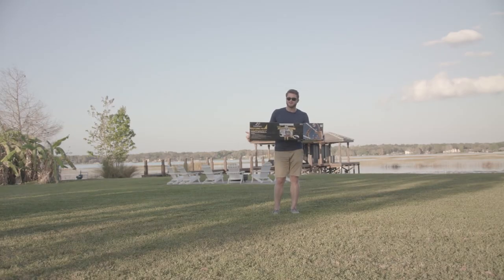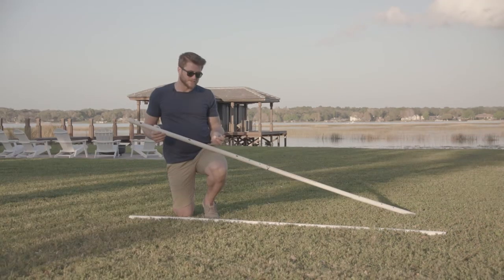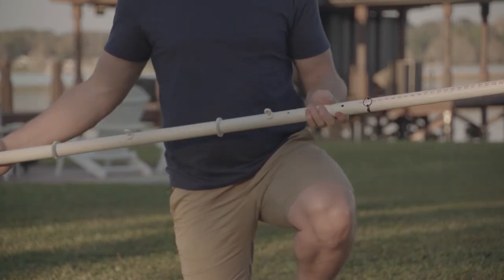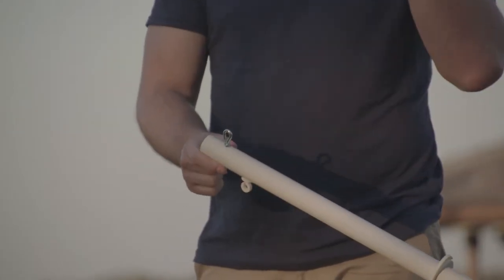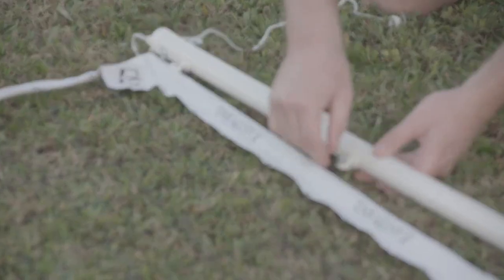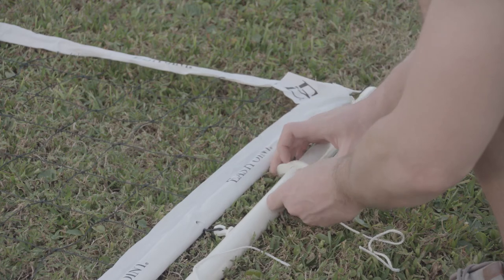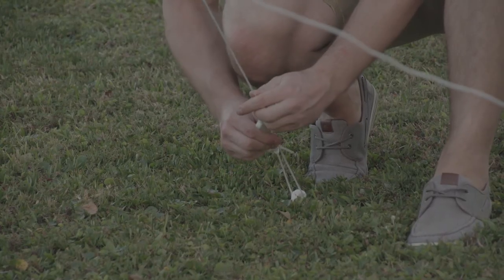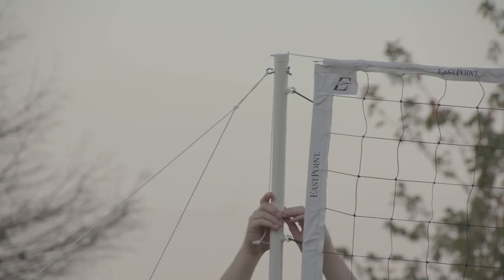EastPoint® Sports Ultimate Volleyball Set - Assembly Video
Serve up some fun at your next family gathering or backyard BBQ with the EastPoint® Sports Ultimate Volleyball Set! Use agility and finesse in this quick and fun game! Fast Setup Net & Pole System for quick assembly, takedown & storage. Faster setup means MORE TIME PLAYING!  Bump, Set and Spike your way to victory with your teammates! What’s better than Family, Friends, Fitness and Fun!

PRODUCT FEATURES:

- New Easy Setup Net and Pole Set
- Net – 32 feet long x 3ft high (9.75m x 0.914m)
- Poles – 1.5 inch (3.81cm) diameter Telescopic Steel poles
- New simple and easier tensioning set, heavy duty ground stakes, and tripod ropes
- 1 Volleyball – Official Size and Weight with Sponge Backing
- Inflating Pump and Needle
- Convenient Heavy Duty Carry bag for Portability and Storage
- Full Set of Game Rules and Instructions
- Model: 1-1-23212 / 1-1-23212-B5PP